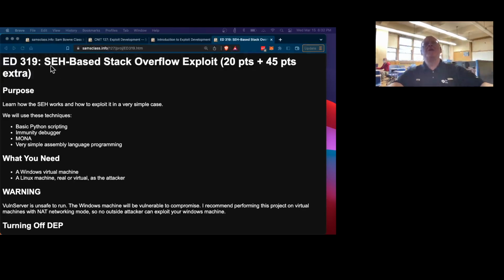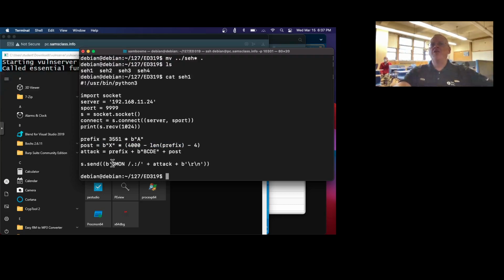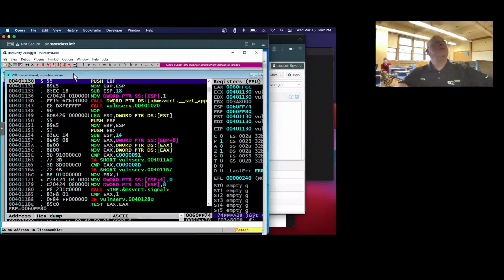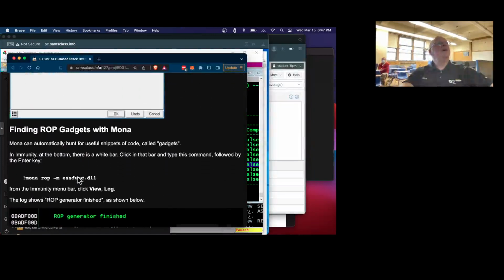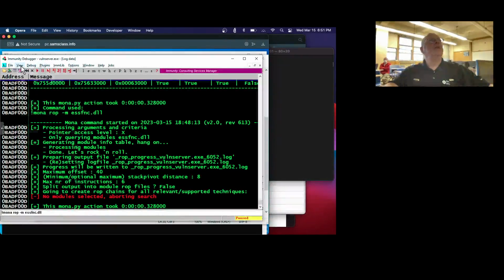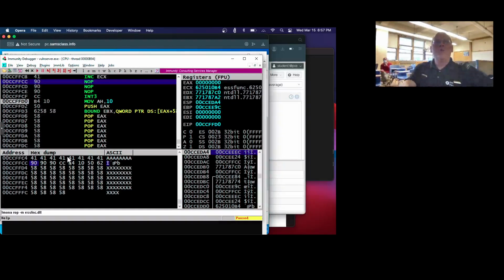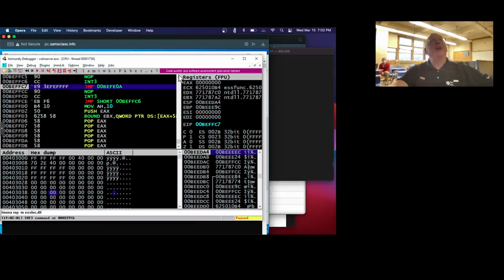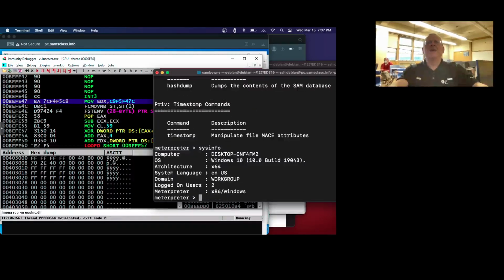ED 319 SEH Exploit